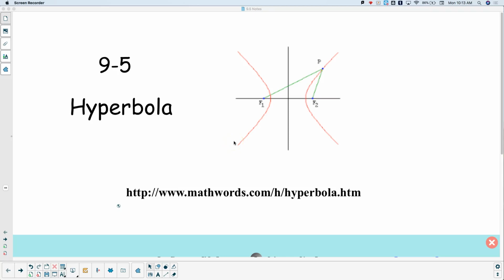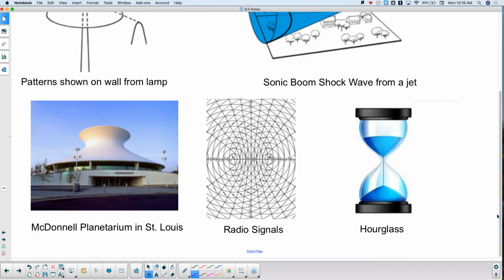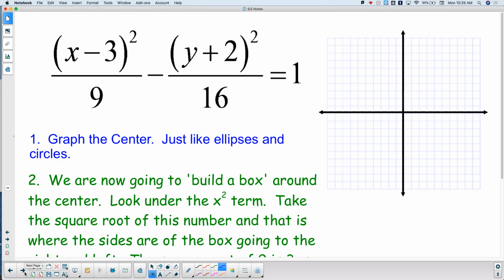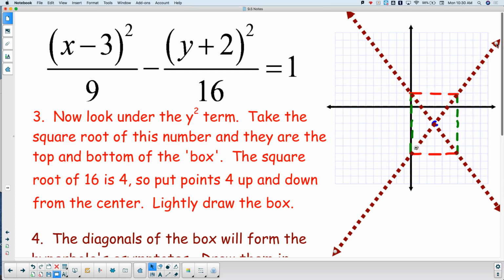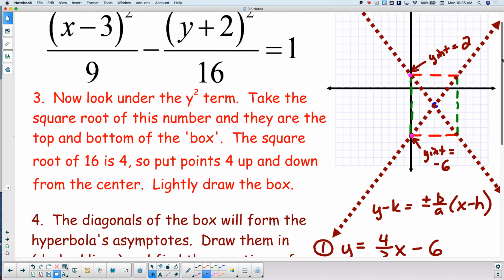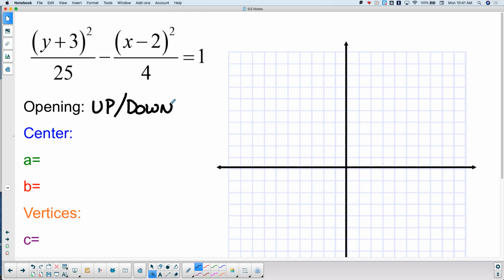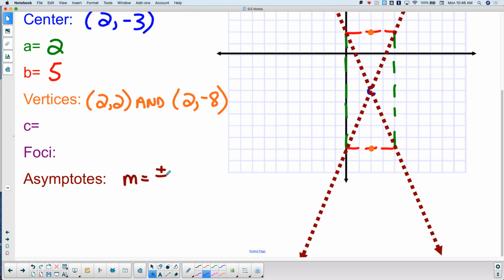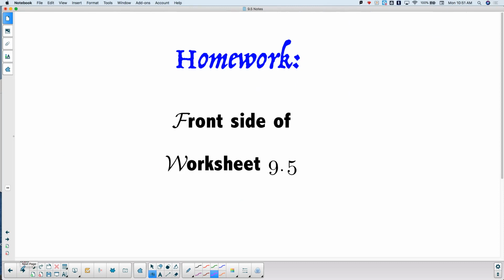M 4/22 - 9.5 Notes Day One